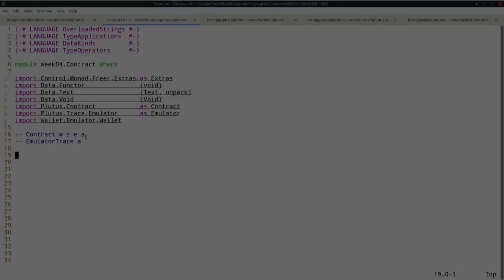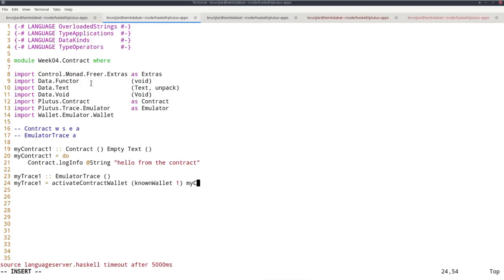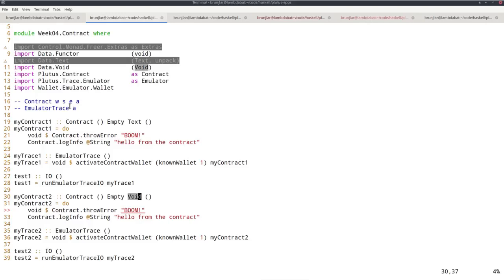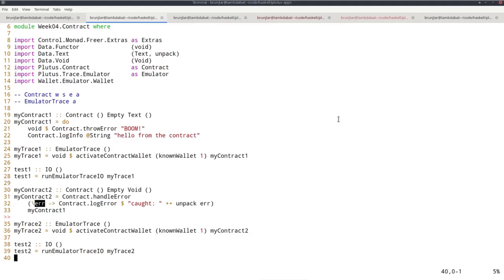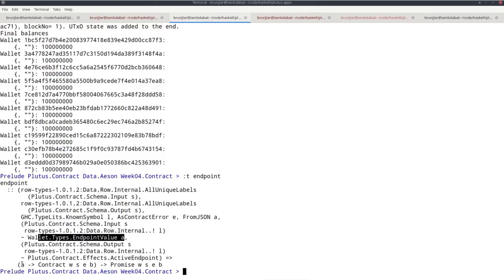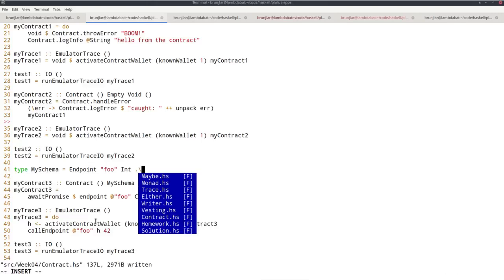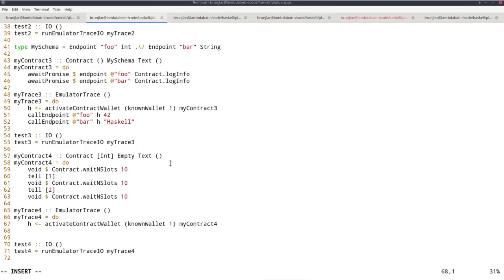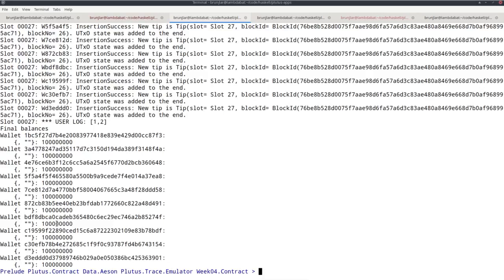PPP 030404 The Contract Monad